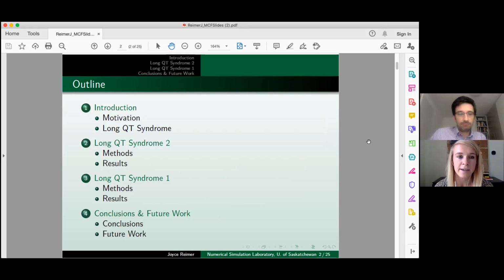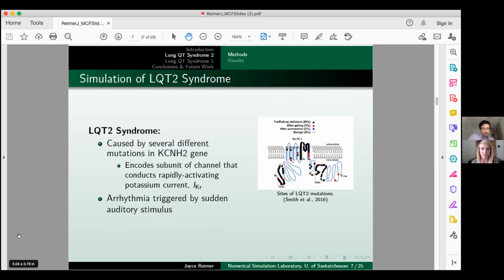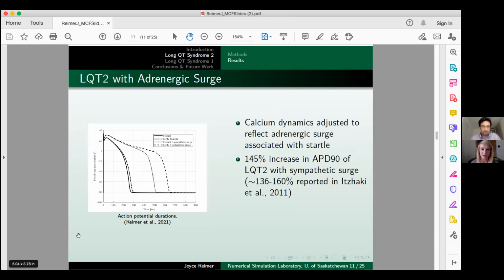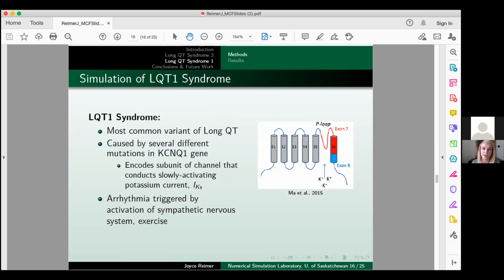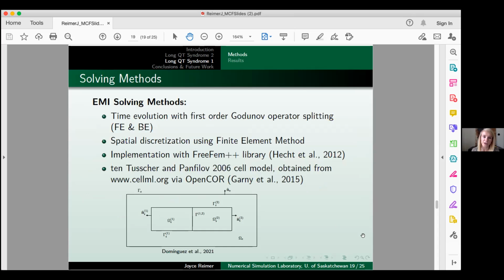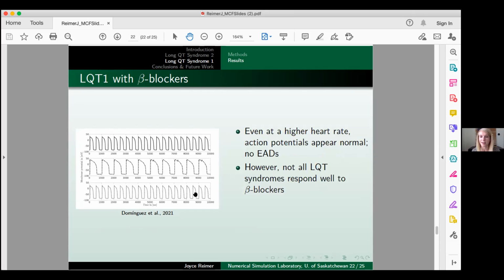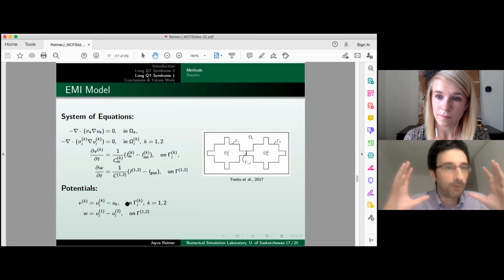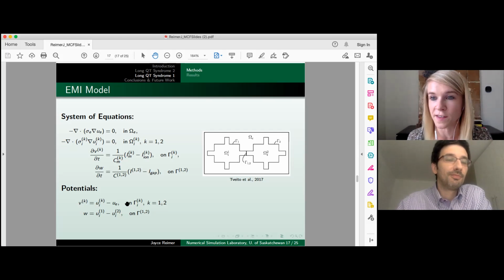MCF2021 - Joyce REIMER, University of Saskatchewan (CA)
“Numerical Simulation of Long QT Syndrome Symptoms, Triggers, and Treatments” MCF2021 Day 3, July 3 2021